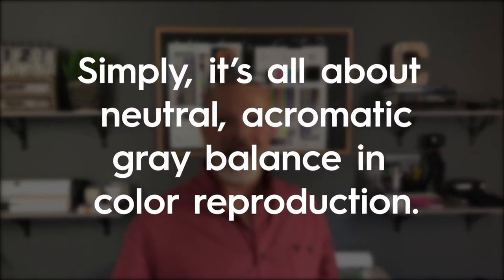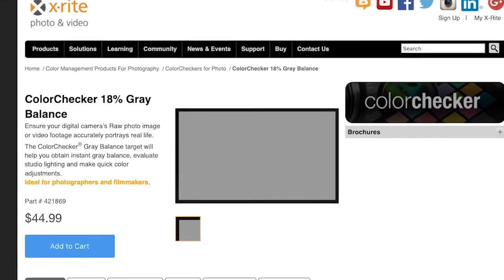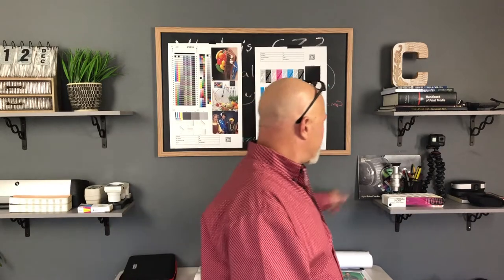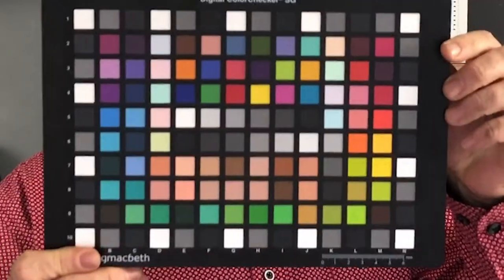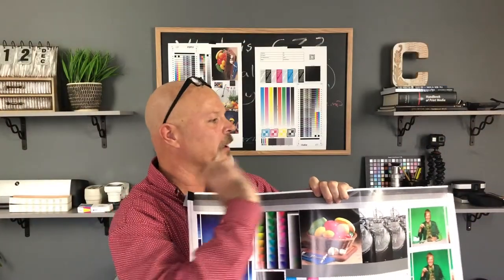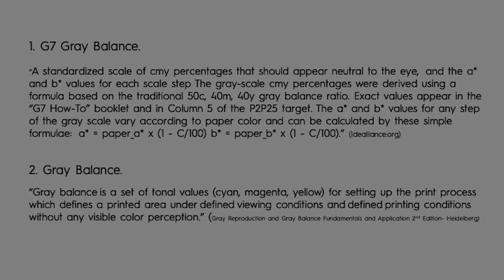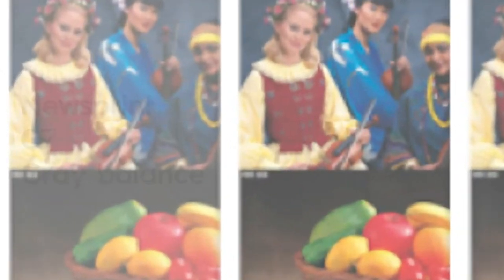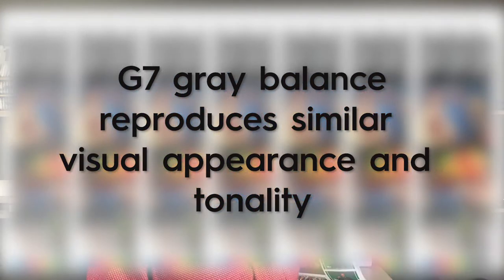The Basics: Why G7 And Gray Balance Matters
It is important to have consistent image reproduction throughout the supply chain. Gray balance through G7® is a key method to calibrate color so that you're representing what your eye sees as close as possible.

Maybe you're in sales, maybe your company has services for G7 calibration, maybe you're a user, a print manufacturer, creative, or a brand owner, etc., and you're trying to get your head around why G7® is important.

In this video, we discuss why G7 matters. This explanation is geared towards non-experts who work with color, people who may know a little bit about G7 already.